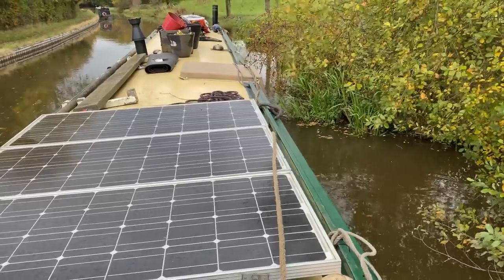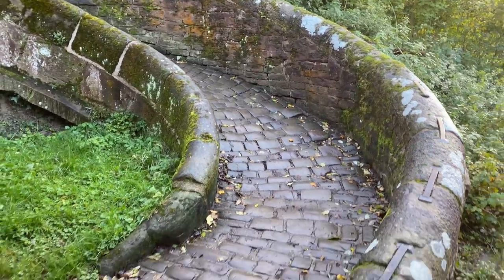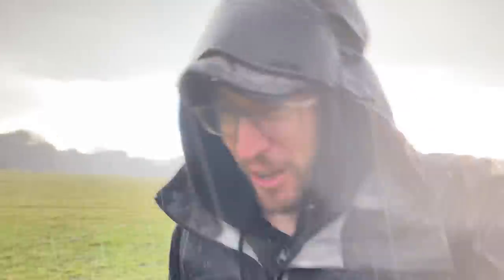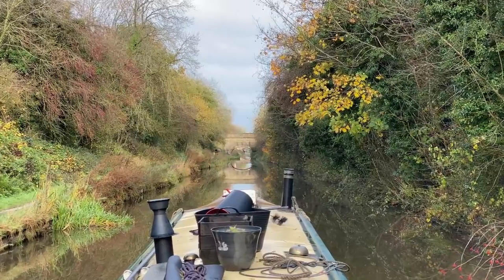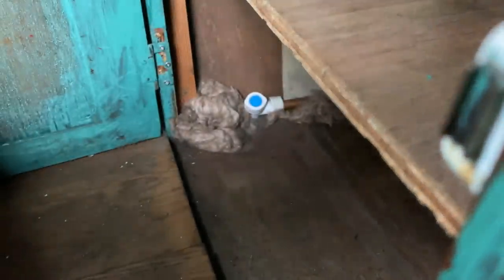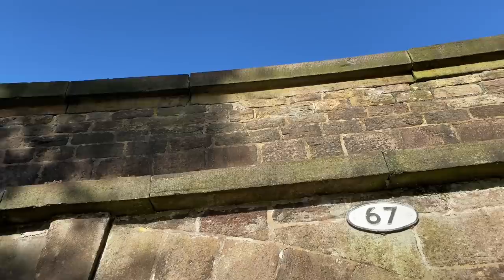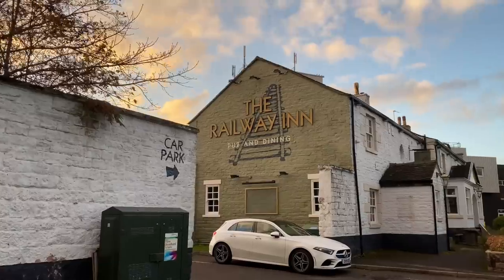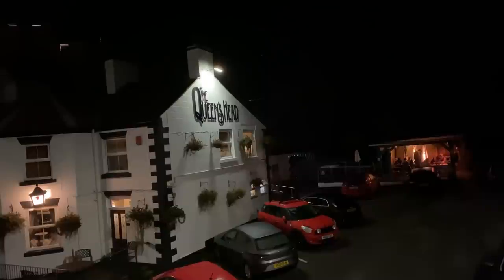Why is this canal so shallow?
In this video I moor up on an aqueduct, visit two pubs to see which one is the best, beach-comb by a river, explain how my water tank works, and why the Macclesfield canal is so shallow (with my artist's interpretation of a cross section of the canal).

Why is the Macclesfield so shallow?  More info from the Macclesfield Canal Society:
 “...the water level in the top length from Marple to Bosley (and including the top length of the Peak Forest Canal) may be as much as six inches lower than normal during the summer months! This leads to difficulty in mooring away from wharves.
The Macclesfield Canal was built as a 'state of the art' waterway. This meant that Thomas Telford, who laid out the route and designed the canal, employed all of the lessons he had learnt on earlier canals. As a result the Macclesfield 'suffers' from the fact that it was designed very specifically for commercial carrying - how was Telford to know that leisure would soon become its principal purpose?
The Macc has a very shallow and tapered bottom. The deep channel is just wide enough for two boats to pass in the centre, indeed, deeper draughted boats would question use of the word deep... The tapers from the deep channel to the bank ensure that the depth at the sides is insufficient to moor at many places along the canal. The canal was designed for boats to moor at the wharves and nowhere else. Although modern steel narrow boats are shallower draughted than a loaded working boat they still find it difficult to moor close in along much of the length. Fibreglass cruisers don't usually experience these difficulties.” for more history on the canal.

Filmed on iPhone 11 Pro, edited on Lumafusion for iPad